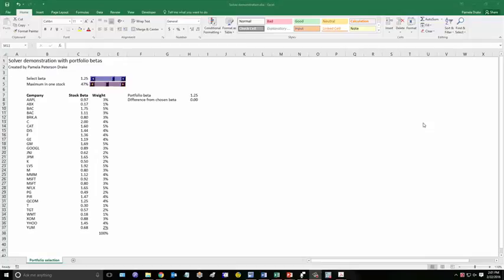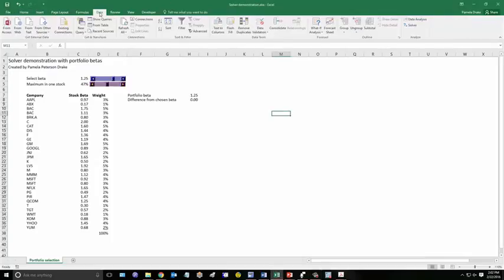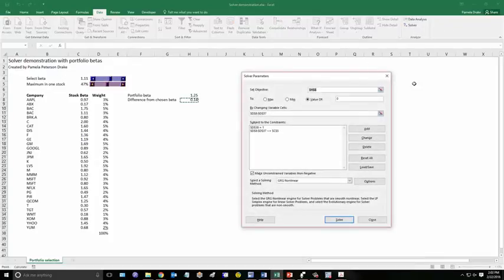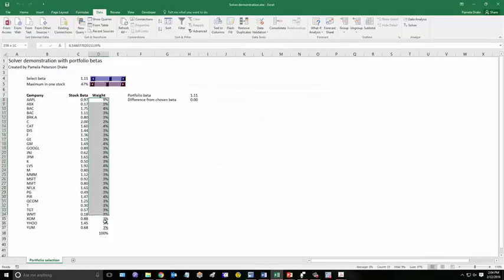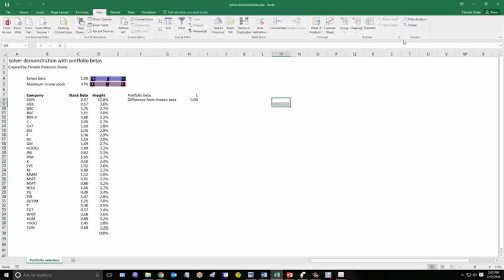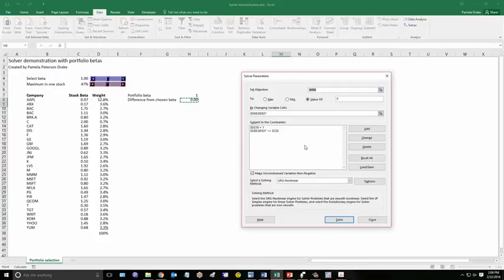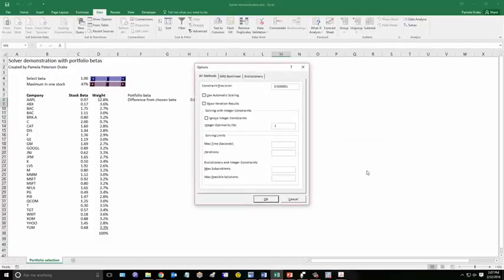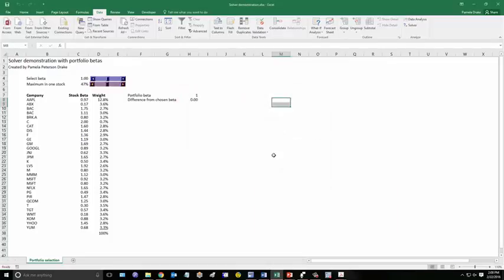Using Solver in an Excel macro Part 1 of 3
This is a three-part series of brief videos demonstrating how to use Solver in a VBA Excel macro.